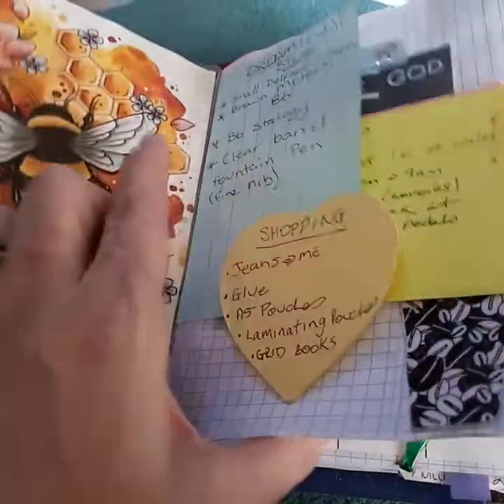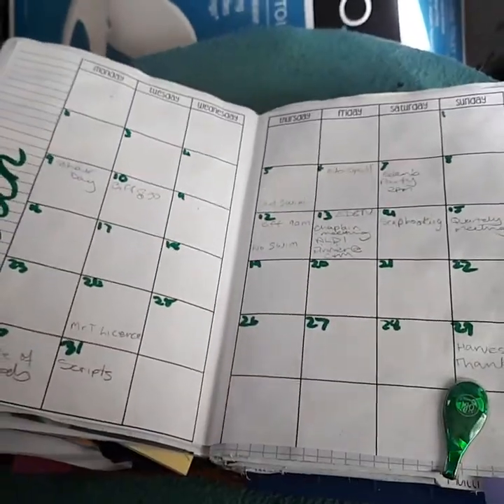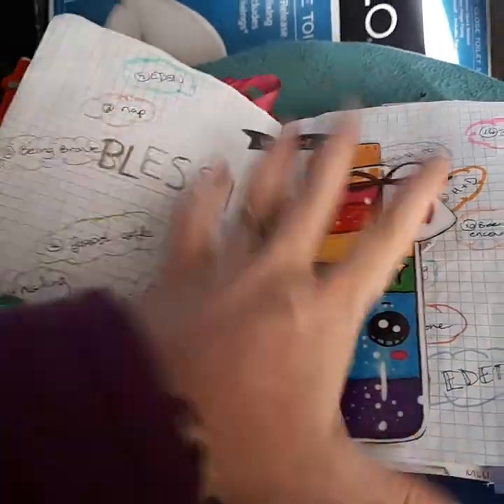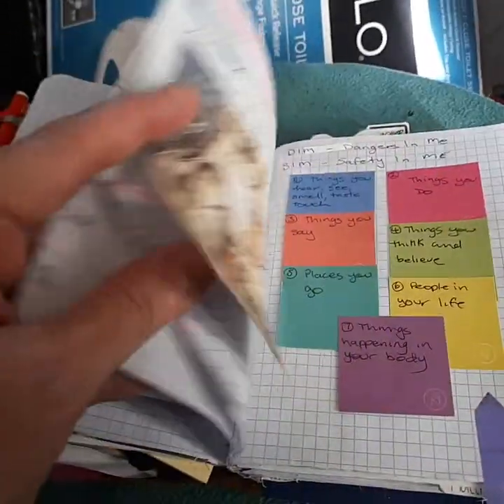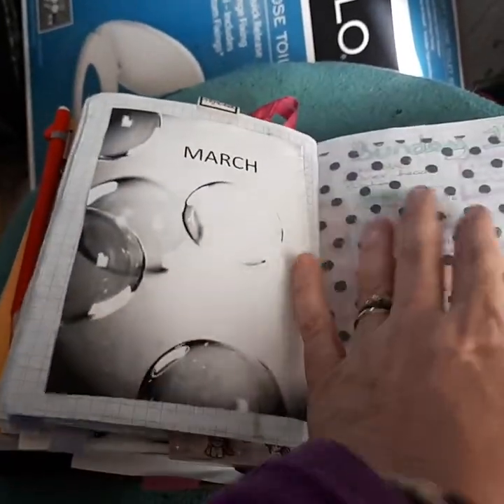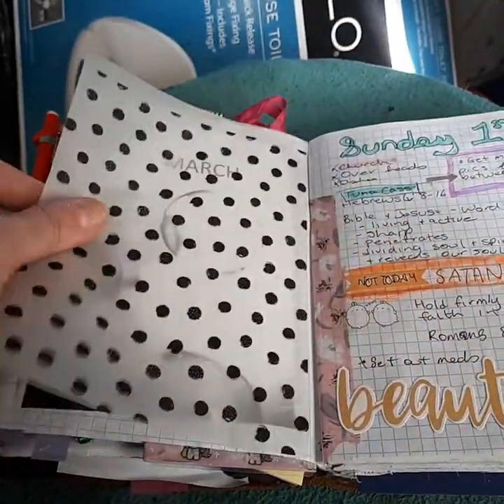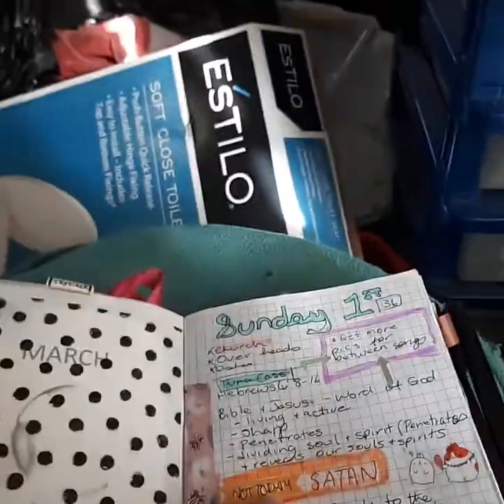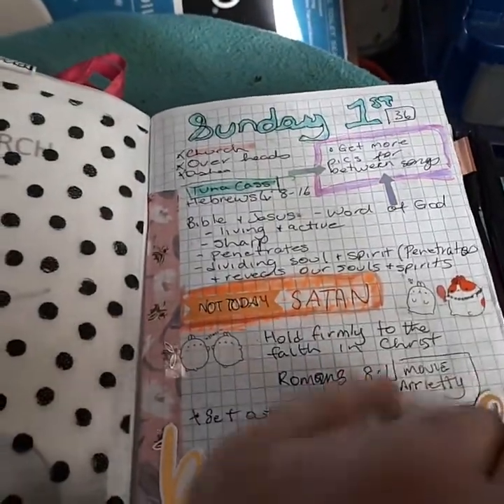March B6 Flip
Not for children, hope you enjoy